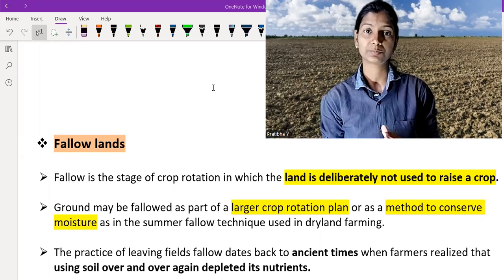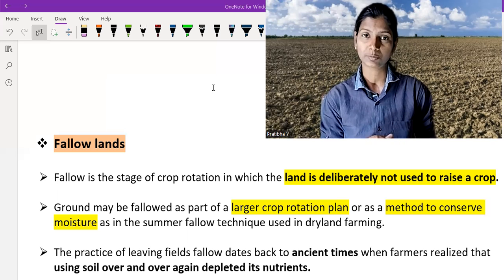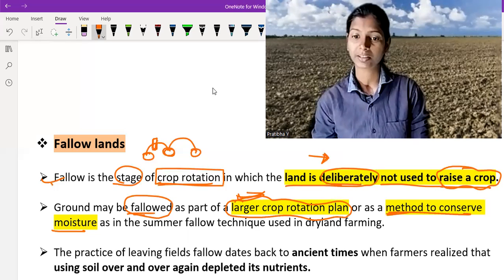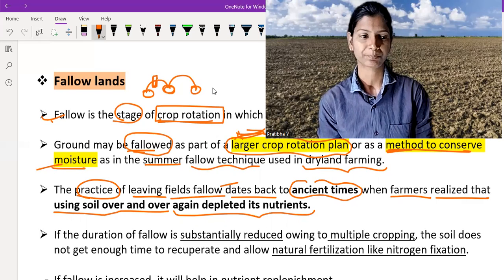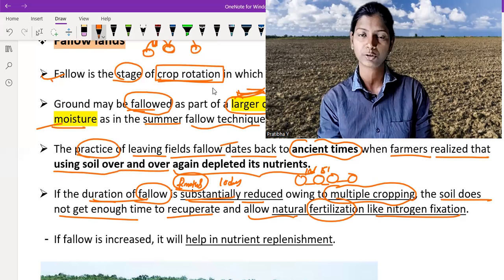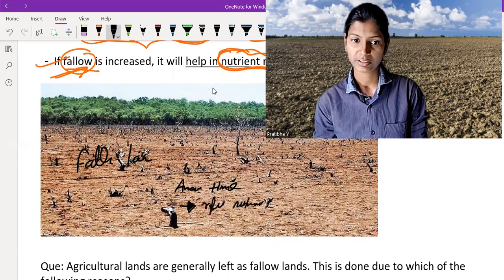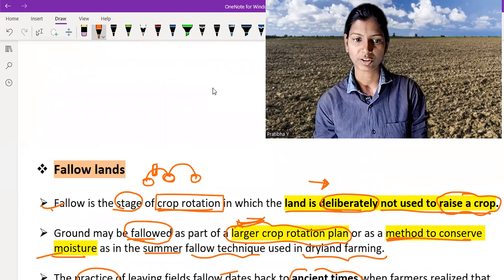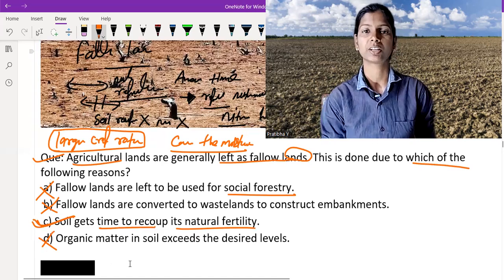Fallow Lands: Current Affairs 2022_October 2022_General Studies 3_Economic Development_Agriculture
In this video I am going to talk about fallow lands,its importance in agriculture in overall replenishment of soil and improving the yields of the crops.